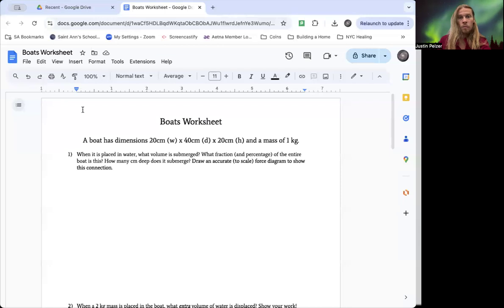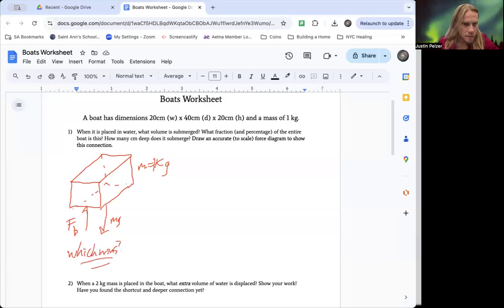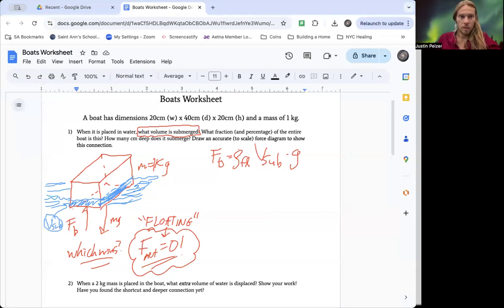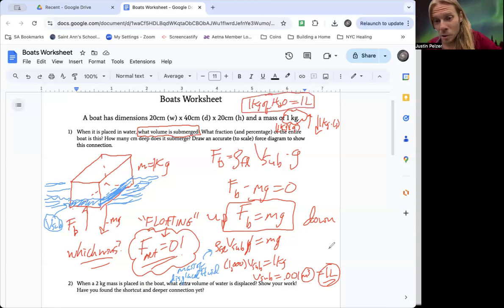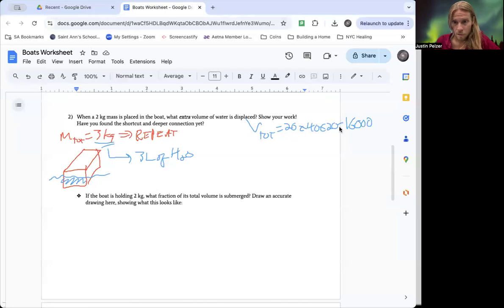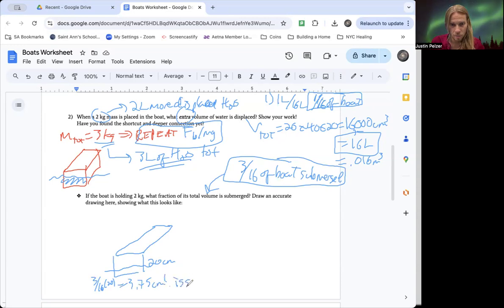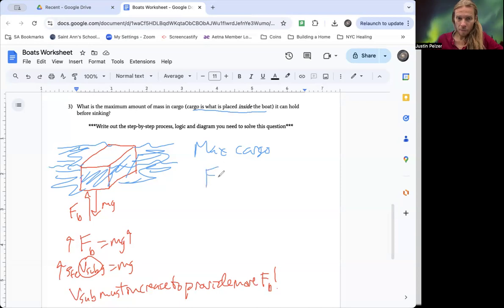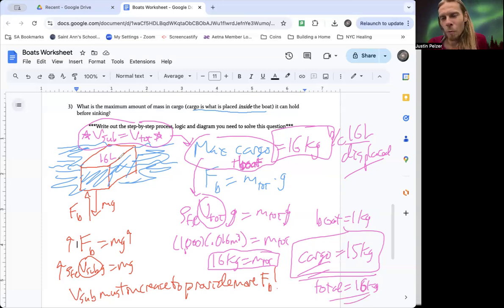Boats worksheet solutions